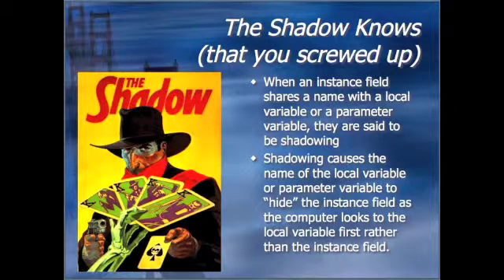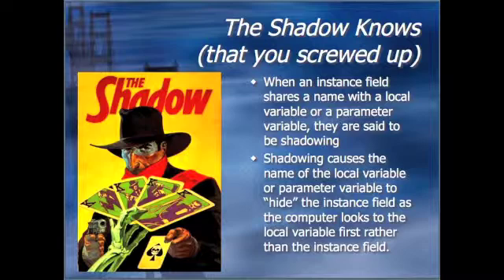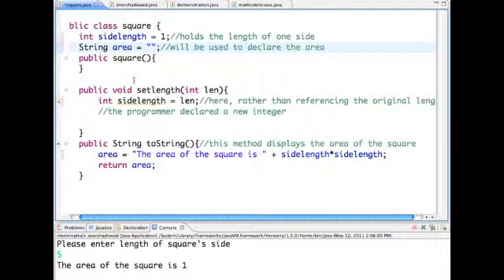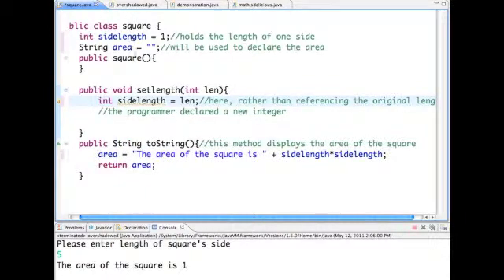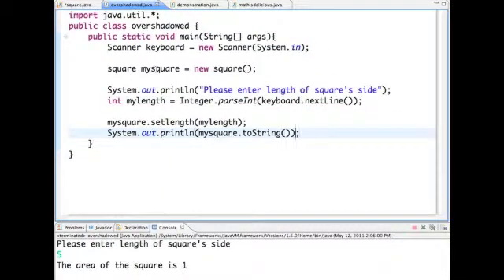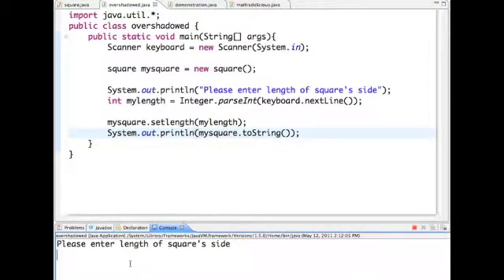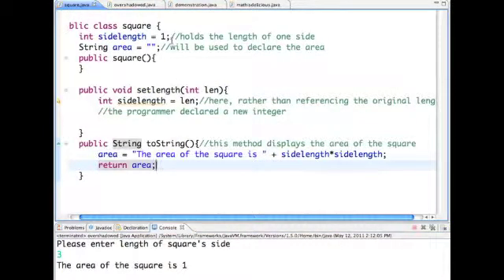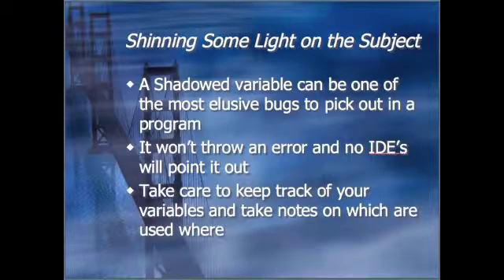6-5 Shadowing Variables in Java - Andrews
This video warns about the common mistake of creating shadowing variables.